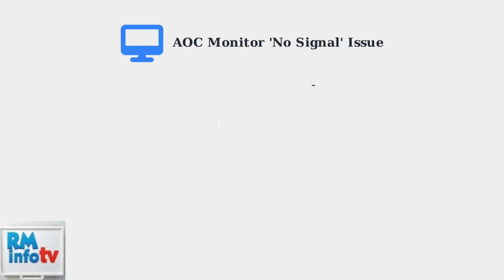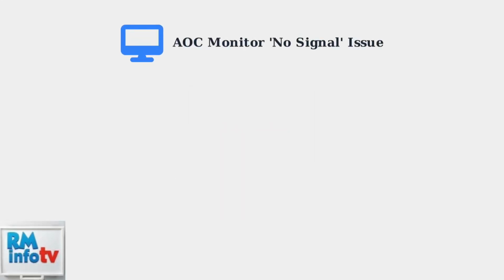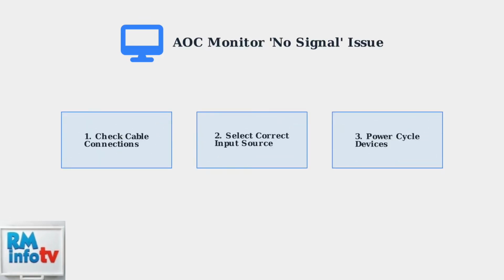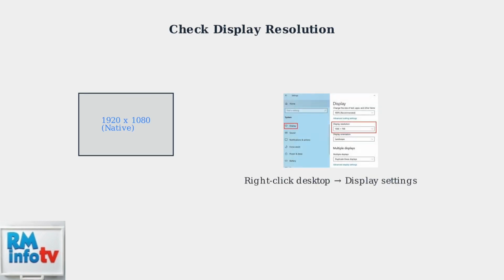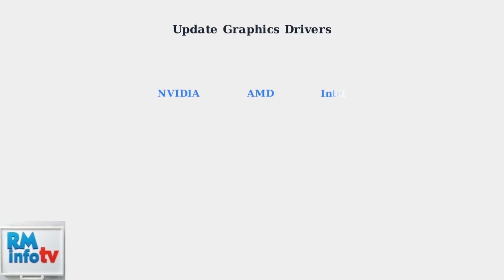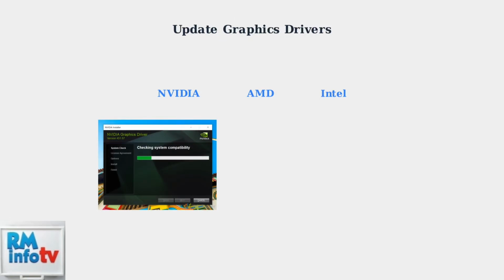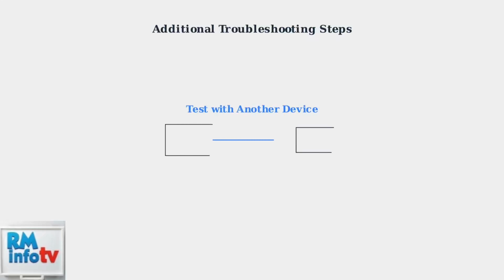How to Fix AOC Monitor No Signal – Check Cables, Input Source & Resolution Settings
In this comprehensive tutorial, we guide you through the essential steps to troubleshoot and fix the "No Signal" issue on your AOC monitor. If you're experiencing connectivity problems, this video will help you check your cables, verify the correct input source, and adjust your resolution settings for optimal performance. Whether you're using your monitor for gaming, work, or entertainment, ensuring a stable connection is crucial. Follow along as we provide clear instructions and tips to get your AOC monitor back up and running smoothly.